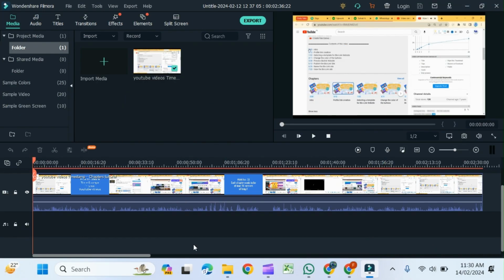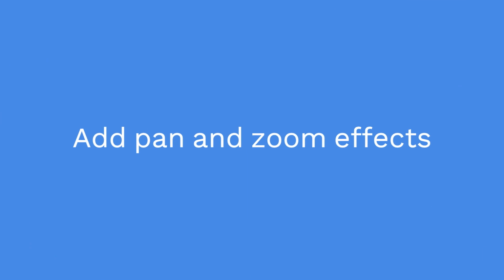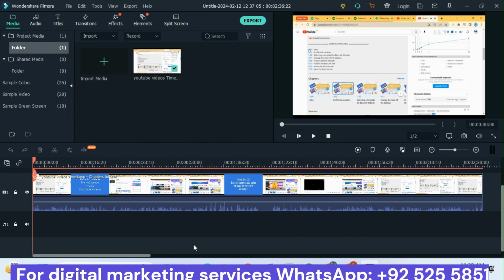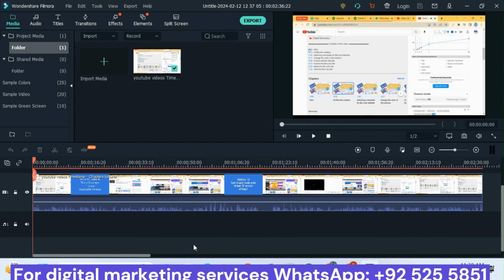Add pan and zoom effect Filmora - part 04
Hello friends welcome back to my channel in this series of filmora basic video editing skills in today's tutorial we will learn how to create zoom in zoom out or you can call it pan and zoom effect without wasting time let's start the video for that you need a clip here so I already have it in the timeline in my project area now what will I do I will select a clip to zoom let's say I select this and press the scissor button and until here I again click the scissor button and select this clip now press this prop button and click on the pen and zoom

here you can observe there are two rectangles one is this green one and other one is the red one click on the center one and move it where you want to stop the zoom you can observe this green arrow it shows that your Zoom will start from here till this end let's play it as a sample I just have opened one of my videos here I will let you know how to write the time stamps if you are okay with this press okay button now let's play it here time stamp in your YouTube videos I will let you know how to write the time stamps let's play with this video clip and now we are going to zoom out there is a button here there is a button in the corner just press over here now it will reverse the process let's play and

see use as a sample I just have opened one of my videos here I will let you know how to write the time steps to check other options let's reset our clip press reset button there is another button let's spray this and

see use as a sample I just have opened one of my videos here I will let you know how to it Zoom this centered rectangle and move it to the left the time stamps and move it to the right if you press this now the centered selected area will move to the left let's

play as a sample okay and if we try this one near to far what will happen

use as a sample I just have opened one of my videos here I how to this is your zoom out effect if we write the time steps this creates zoom out effect near to far let's play as a sample I just have opened one of my videos here I will let you know how to write the time stamps and if we try this one for to near let's play it and let's try this creates zoom in effect videos here I will let you know how to press write the
If you like the video press a thumbs up don't forget to press the Bell icon to get the notification timely so so that you do not miss out any of the video of this series in the next video we will learn how to export a video clip in different file formats see you in the next video till then take care.

More Videos of Filmora Tutorial for beginners